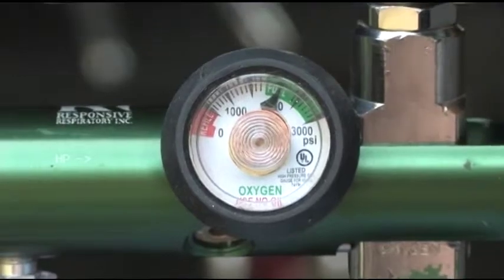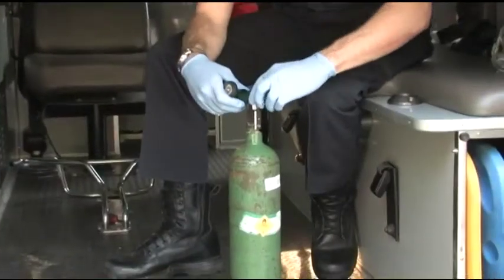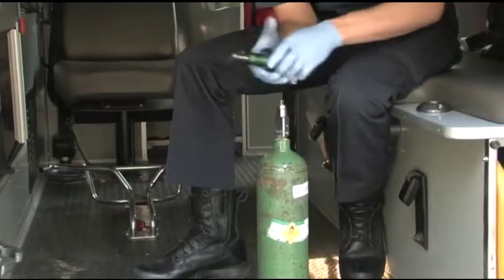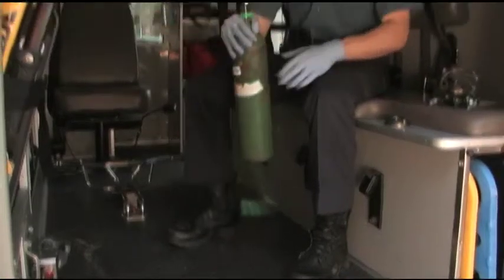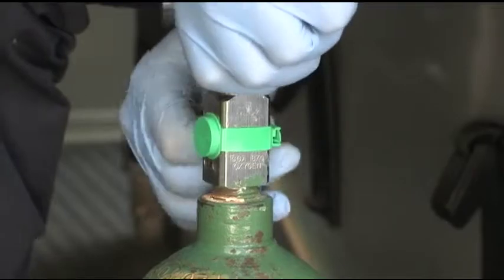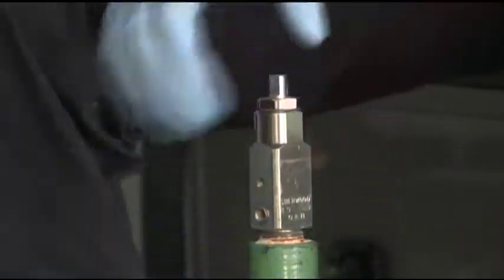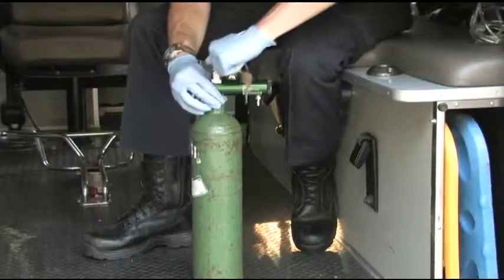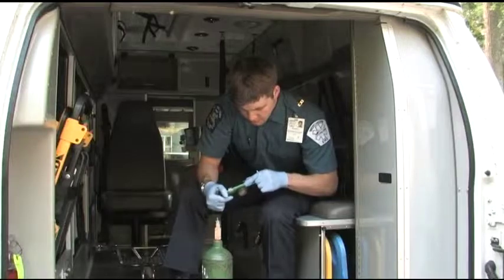4 oxygen admin bls